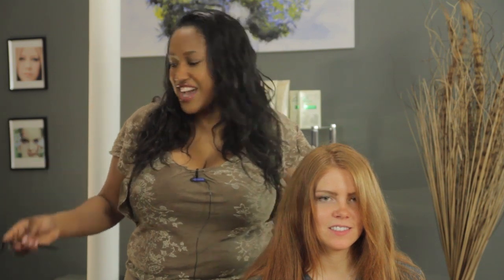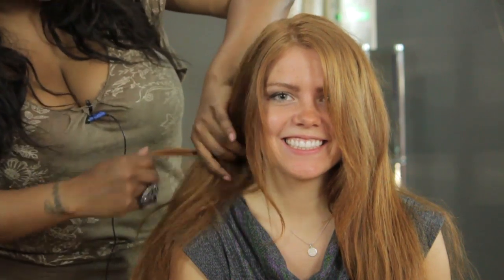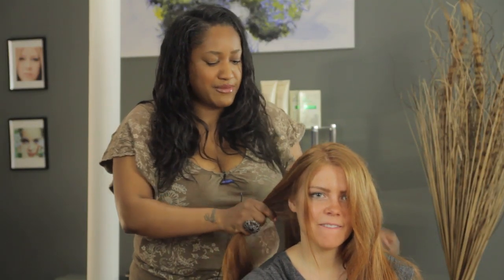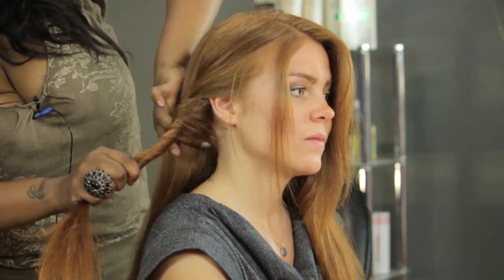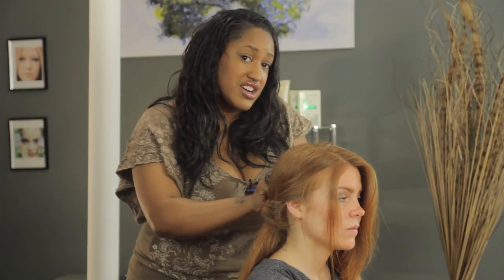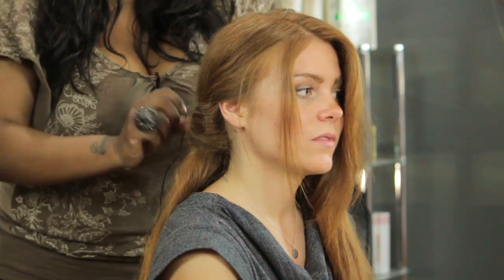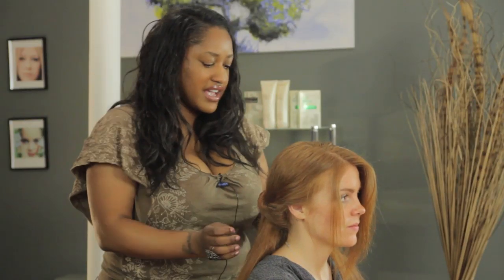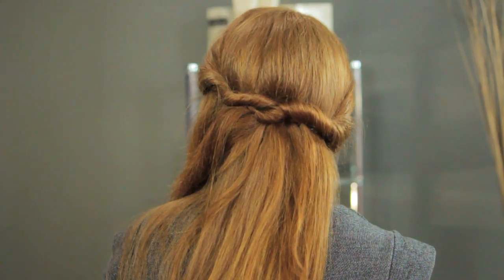How to Jazz-Up Straight Hair : Updos & More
Jazzing up straight hair requires a comb or brush and some hairspray, among other tools. Jazz up straight hair with help from a New York City-born hair and makeup artist in this free video clip.

Series Description: There are many hairstyle options when you want to put your hair up. Get tips on updos and more with help from a New York City-born hair and makeup artist in this free video series.